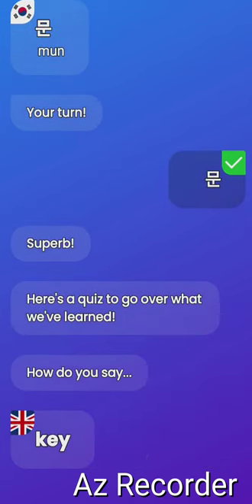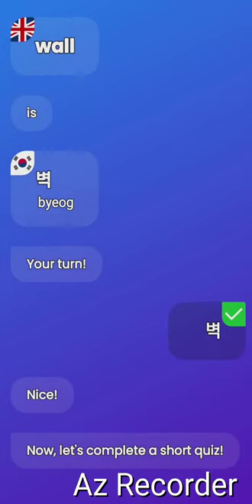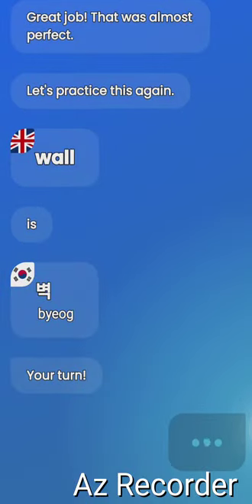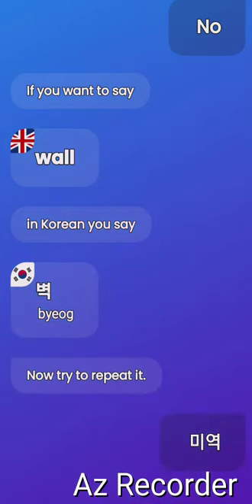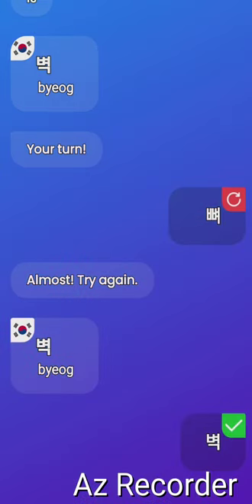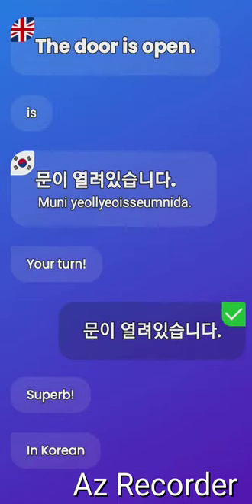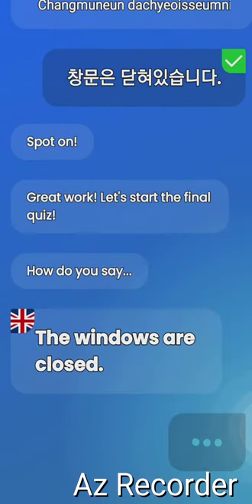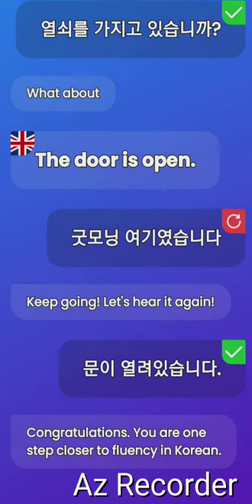Korean Via Mondly App 021424